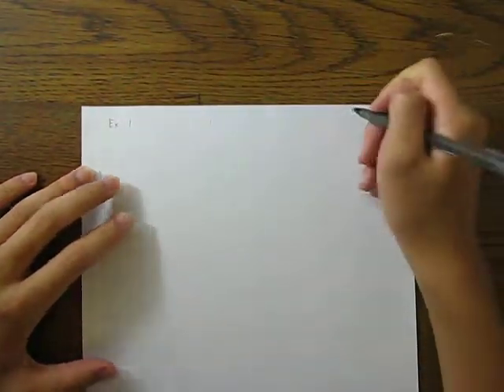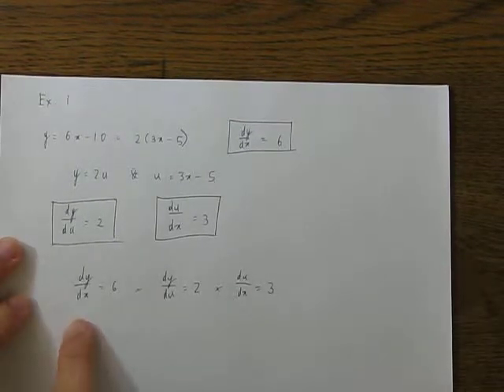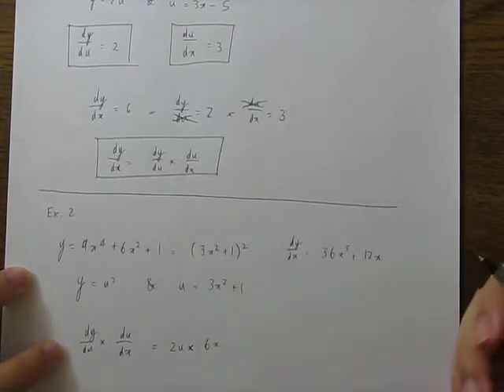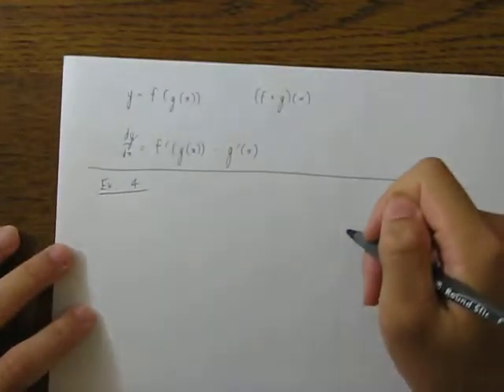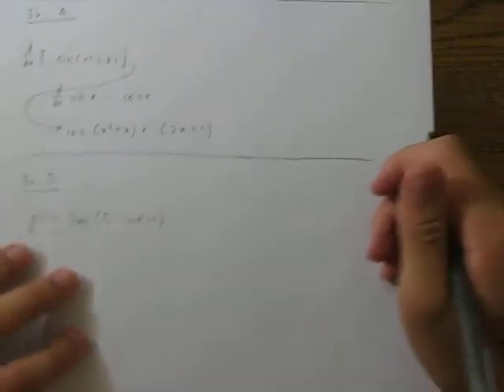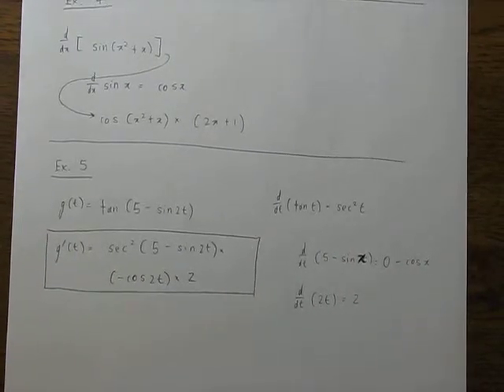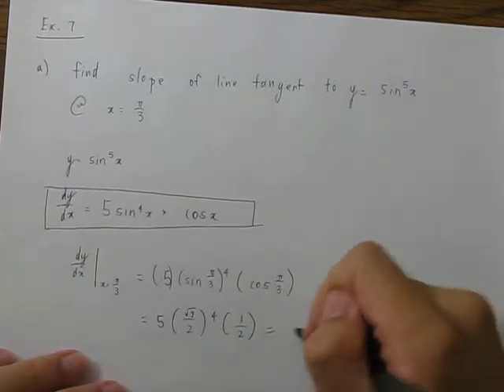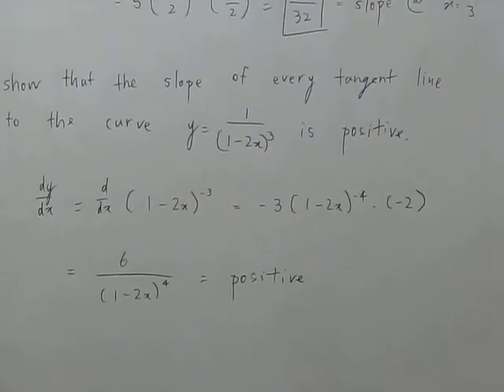Chapter 3 Section 6 Chain Rule